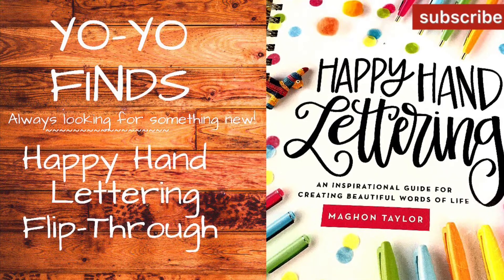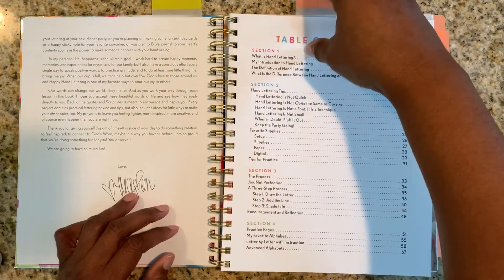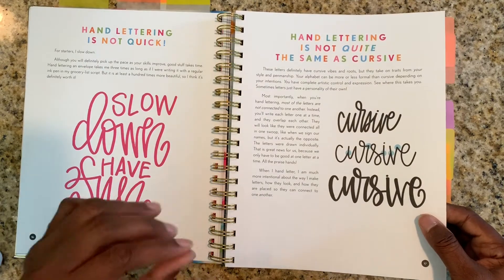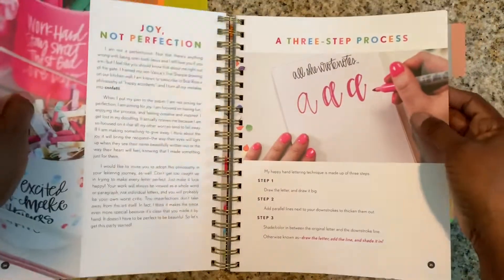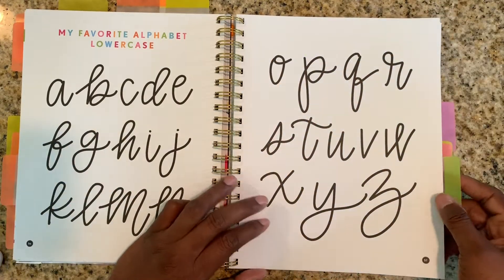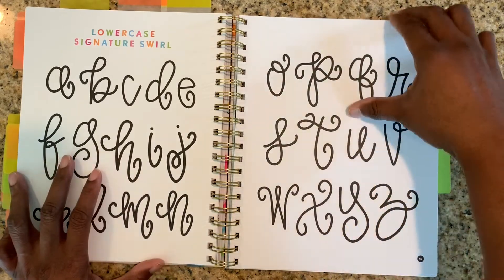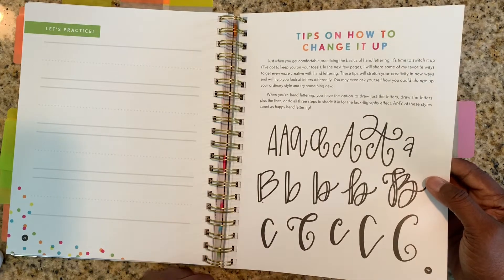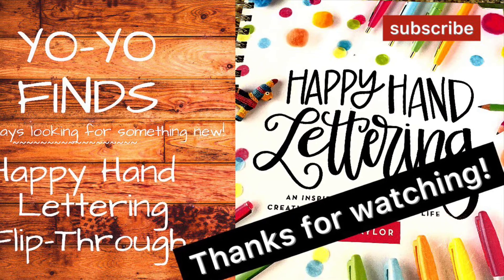"Happy Hand Lettering" by Maghon Taylor, flip-through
A few days ago , i did a Planner Haul video.  i shared that i will be back with the "Happy Hand Lettering" book that i received from my sister. She got it through Amazon, let us enjoy this flip-through.